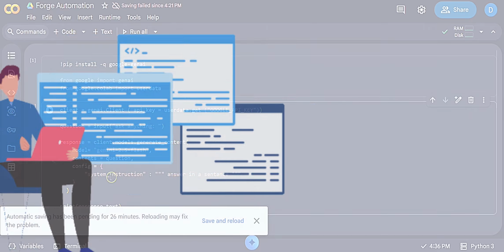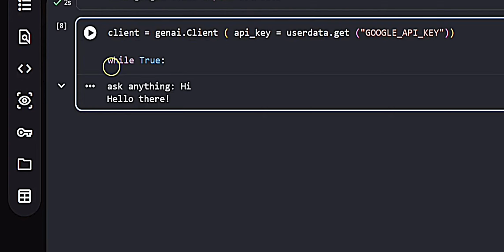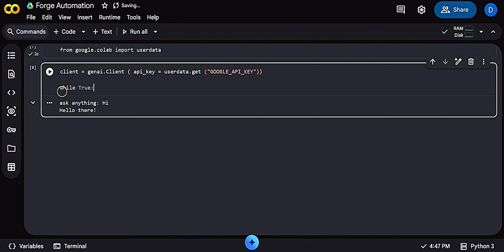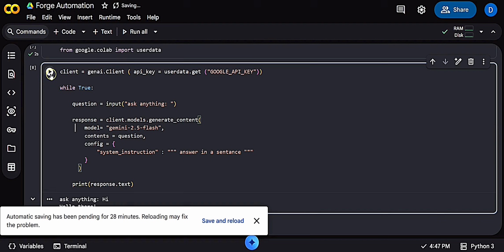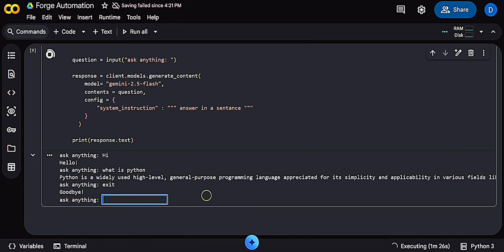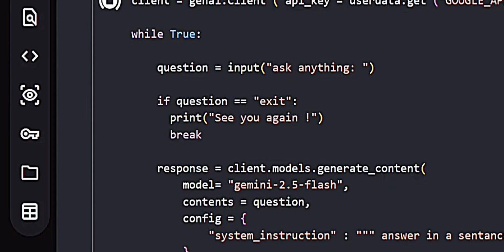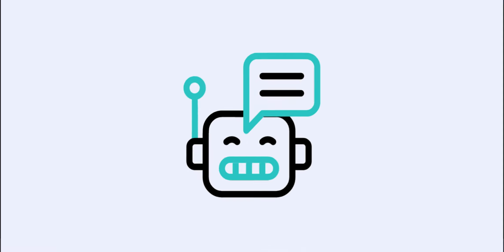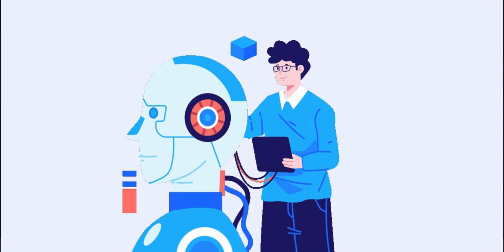Build a Real AI Chatbot with Python (While Loops Explained)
🚀 Build your first real AI chatbot using Python and Google’s Gemini API!

In this video, we’ll upgrade the AI app we built in the previous episode into a chatbot that can have continuous conversations. Along the way, you’ll learn one of the most important Python concepts—while loops—and understand exactly how they work with real code.

Instead of memorizing Python syntax, you’ll learn by building an actual AI application.

📚 What you’ll learn:

* How while loops work
* What break does
* Building a continuous AI chatbot
* Using the Gemini API in Python
* Writing beginner-friendly Python code

💻 Tech Stack

* Python
* Google Colab
* Gemini API
* Google AI SDK

📌 This is part of my Road to AI Engineer series, where I’m learning AI, Machine Learning, and Generative AI by building real projects from scratch.

If you’re preparing for AI/ML interviews, switching into AI, or just getting started with Python, this series is for you.